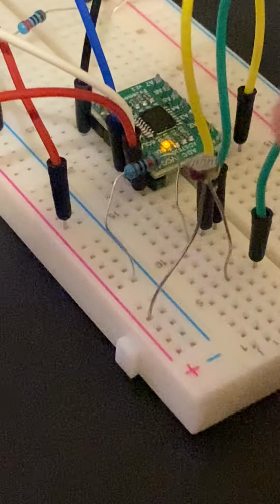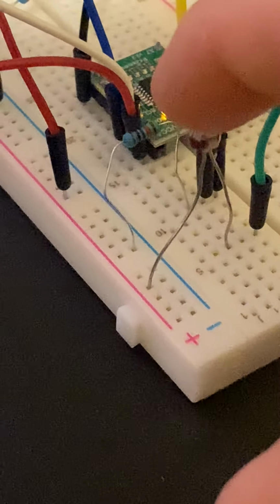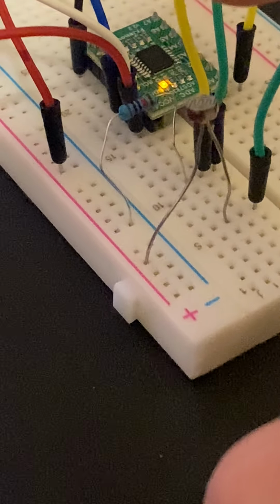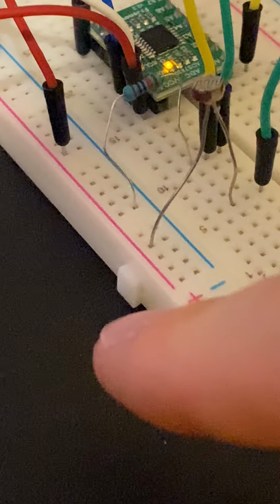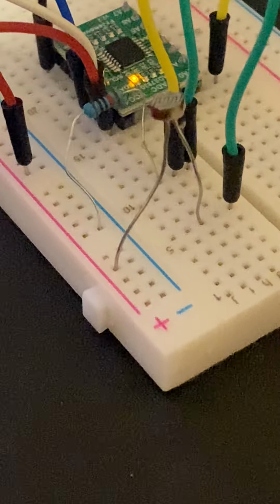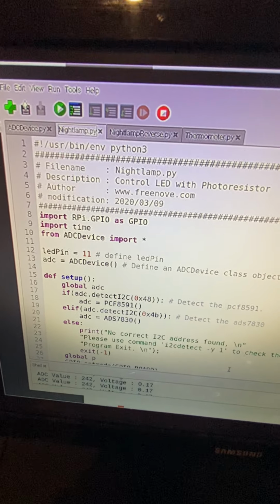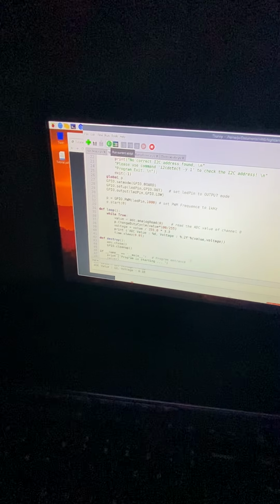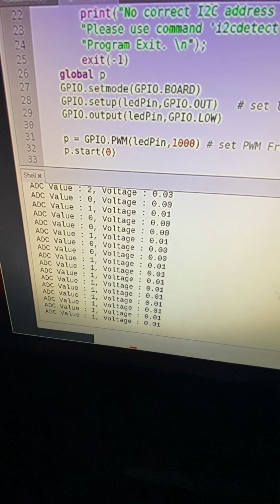CPE 406, Assignment 6, Part 3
Nightlamp program inverted. Started with program from project 10.1 in Freenove Raspberry Pi Starter Kit Tutorial. Modified the circuit so that the functionality is reversed.